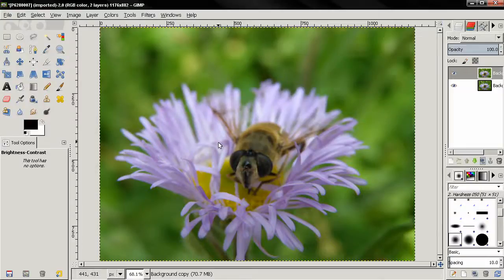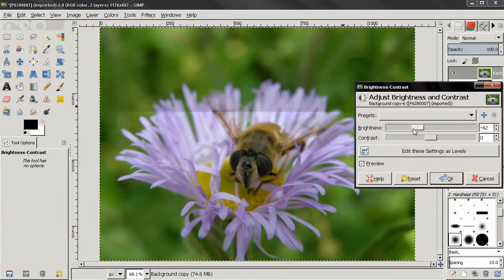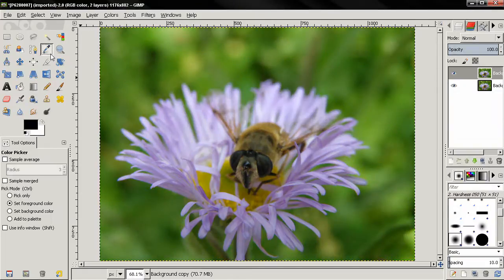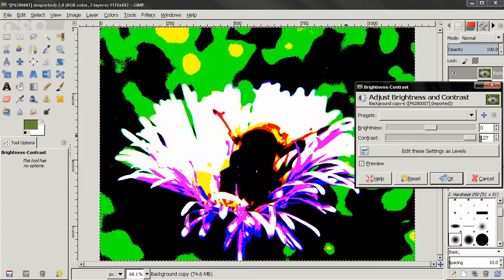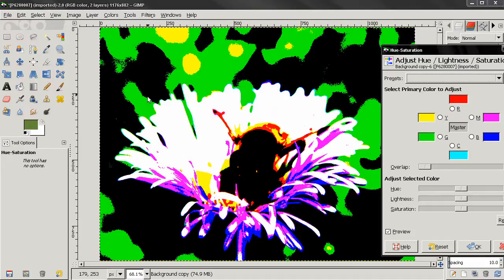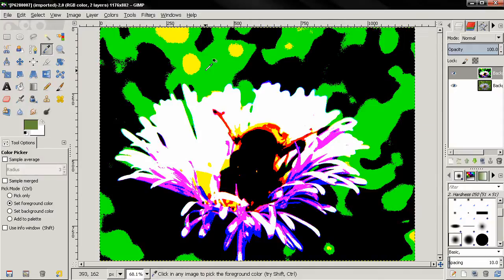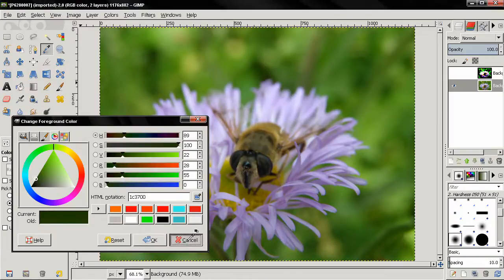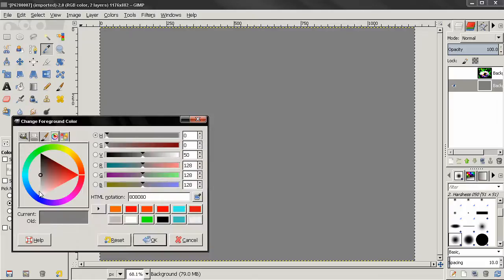Brightness and Contrast - GIMP Beginners' Guide E132